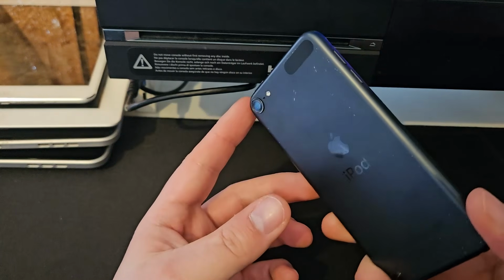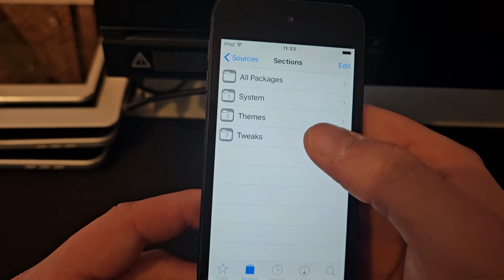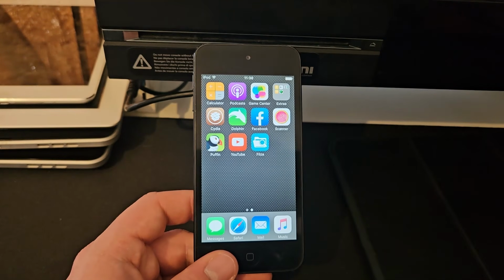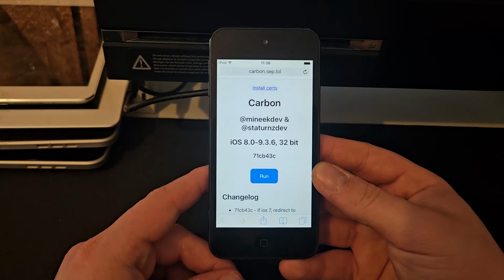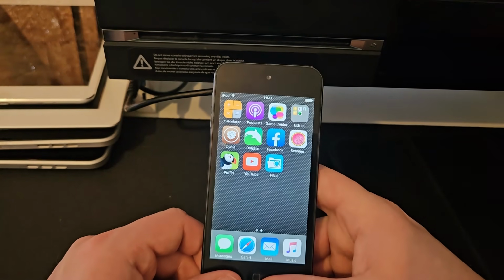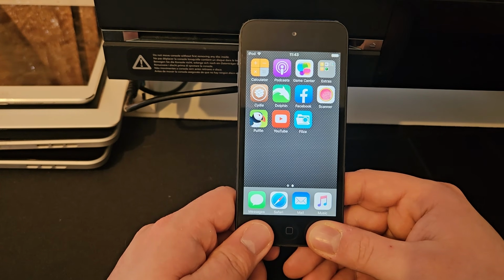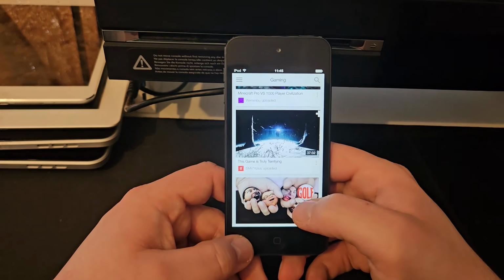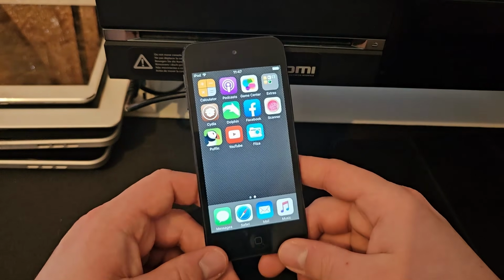Don't Toss That Old iPod - Jailbreak It in 2026!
In this video I go through all 7 generations of the iPod Touch and talk through the best ways to jailbreak these still in 2026, so do not toss away that old iPod give it a second life!

Items I have Used Across my Videos:
Ally X Grip Case: skull & Co
Ally X Stick Grips: Skull and Co
Ally X and Ally Matt Screen Protector
SATA Transfer Cable
Tool Kit
Isopropanol Alcohol
Kington USB
MSI Curved Monitor
Monitor Arm Mount With Laptop Stand
Blue Yeti Microphone
HyperX Mechanical Gaming Keyboard
Capture Card HDMI to USB option
Capture Card Loop
Elgato Portable Capture Card
Elgato PC internal capture card
8bitdo wireless adaptor 2